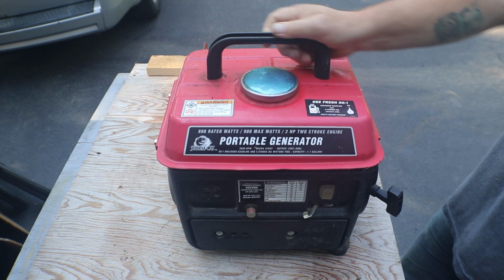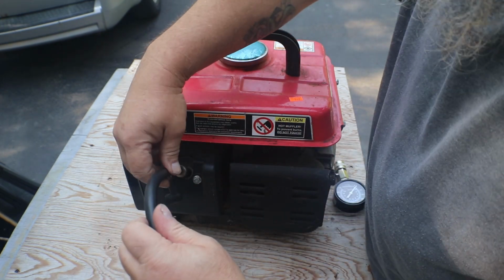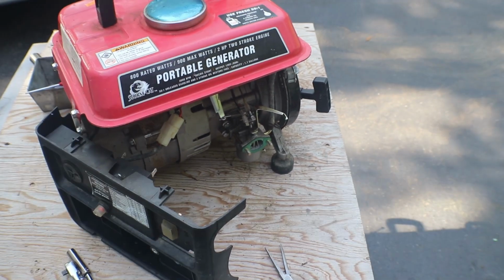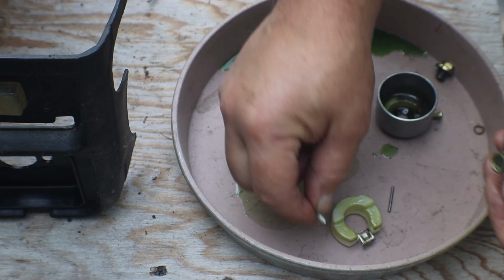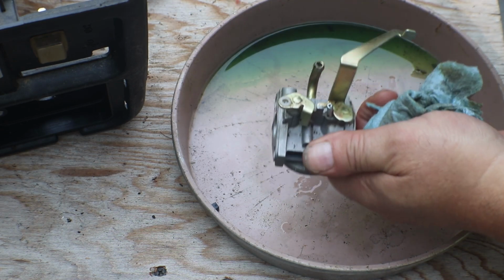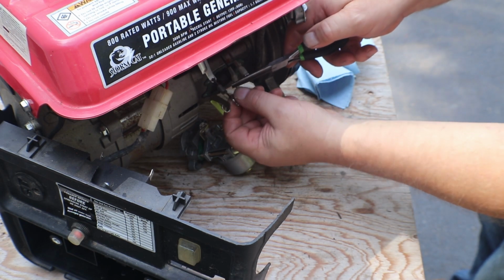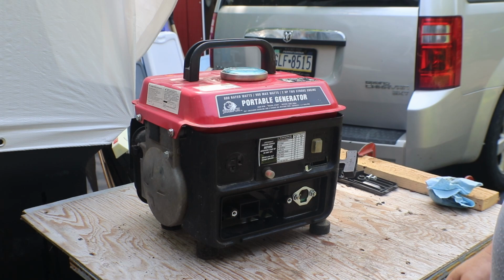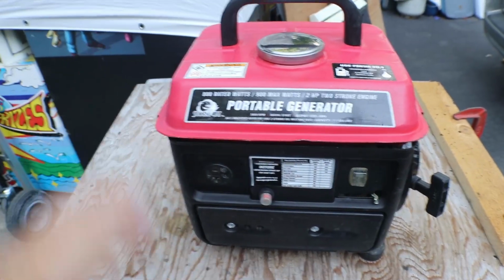Storm Cat 800watt Generator / Will It Run It's A Big Stinky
Let's see if we can get this generator running. Judging by the smell it has been sitting for a day or two.